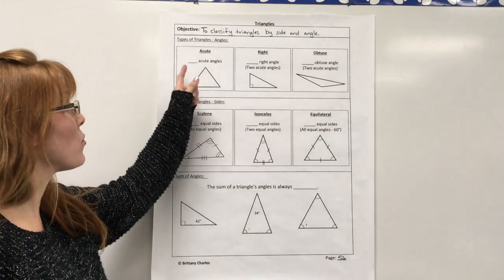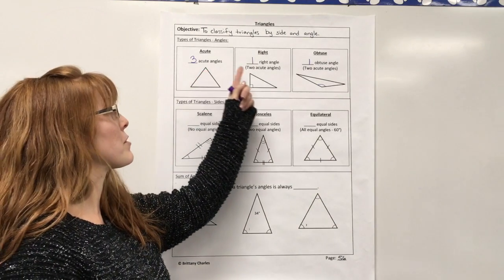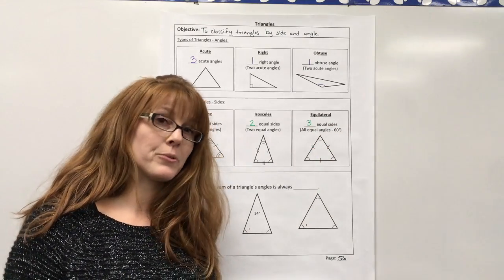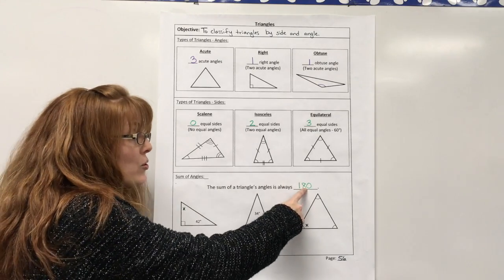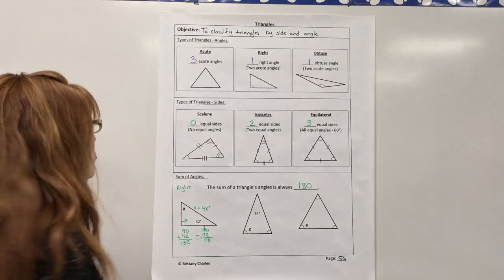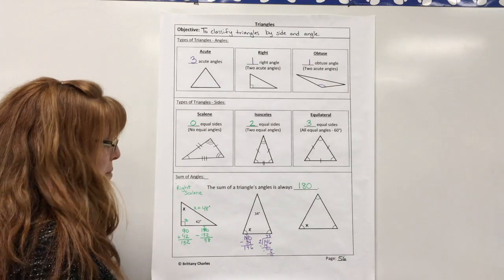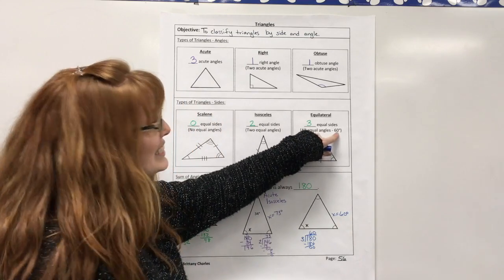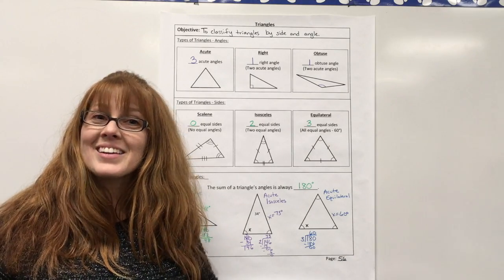Triangles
This video is about Triangles